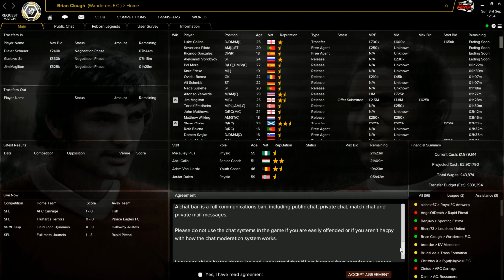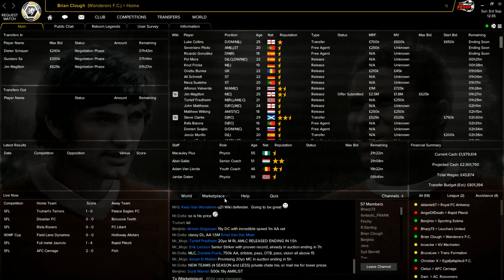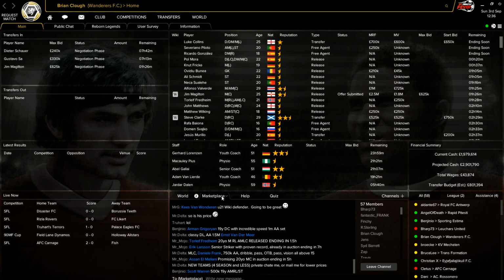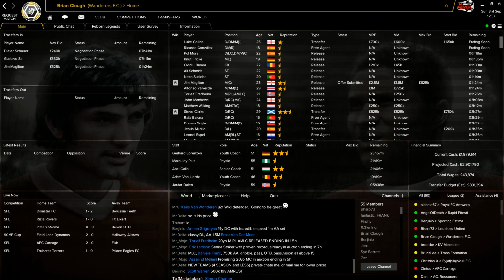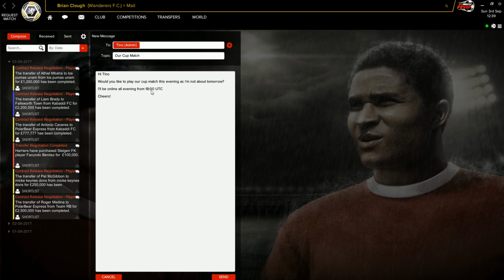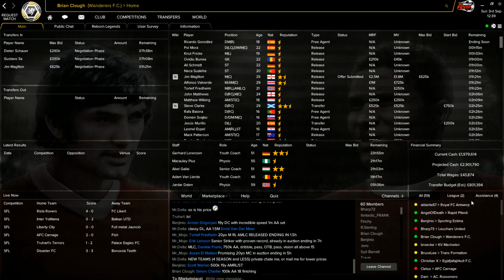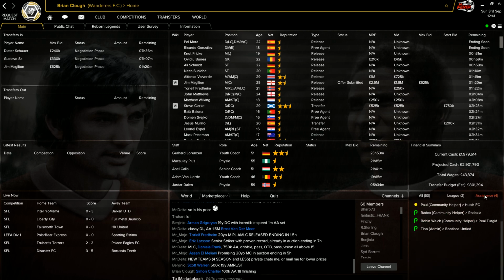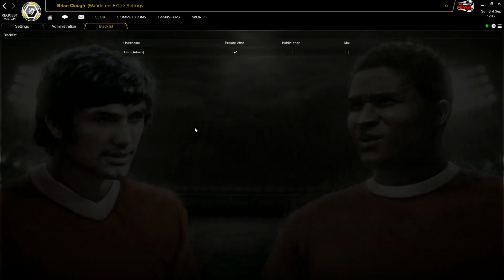90MF Tutorial - Communicating with other Users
90 Minute Fever Tutorial showing you how to communicate with other users in the game via public chat, private chat and private mail messages